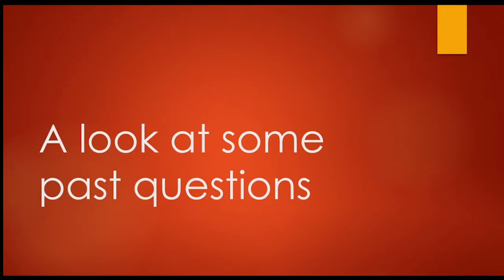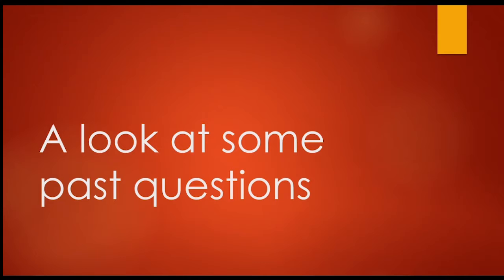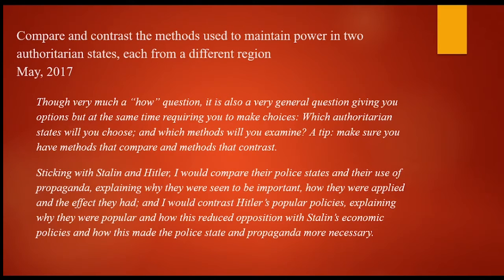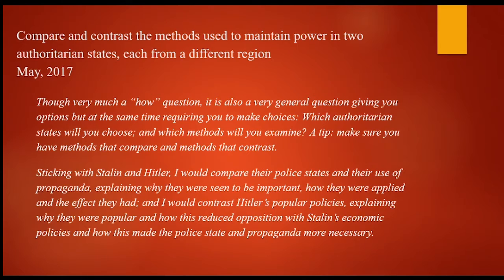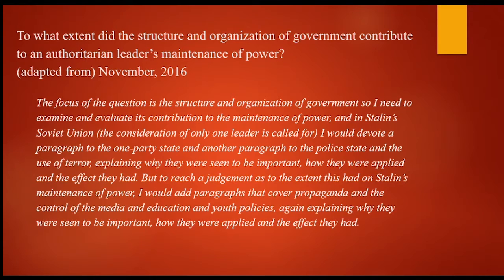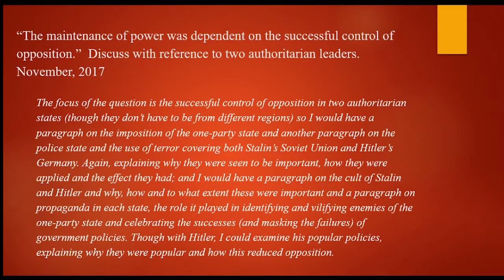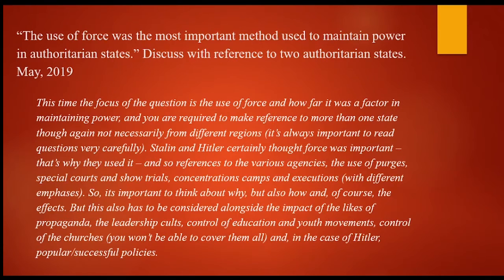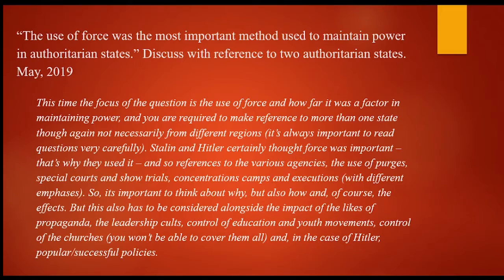Past Exam Questions on Authoritarian States